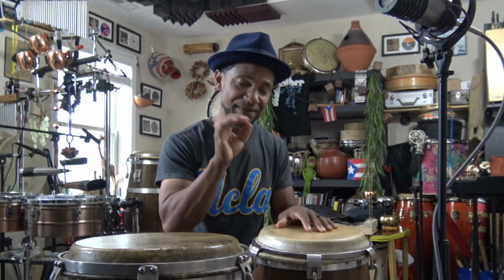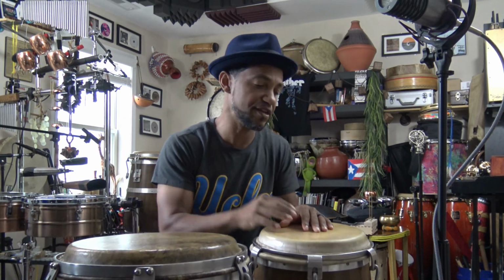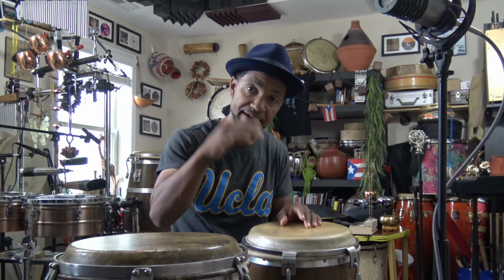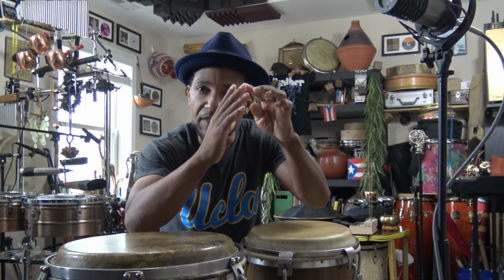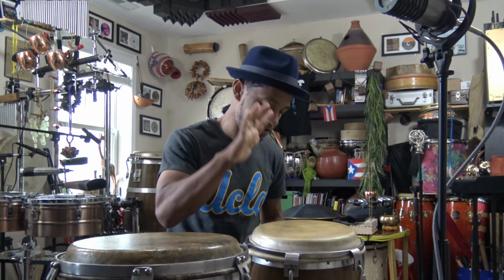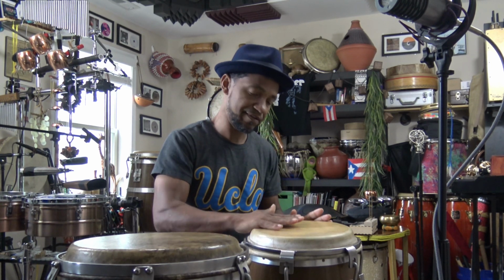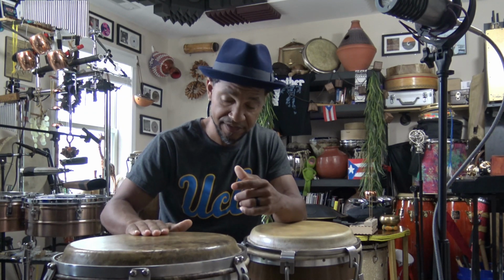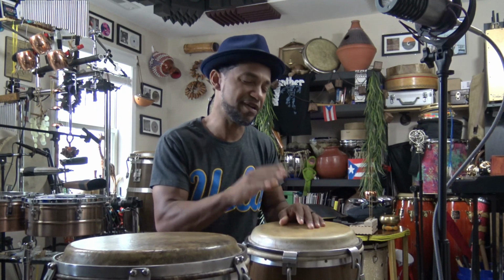How to play congas for beginners; the slap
This is a second long form video on my channel for the slap on congas.
Join my email newsletter to get exclusive videos, receive discounts on online courses, and Learn about my upcoming percussion course, "The way of Percussion" here:
this video I breakdown some techniques to help you develop a good open and bass note.
To purchase the shirt I am wearing visit:
Crew Neck-